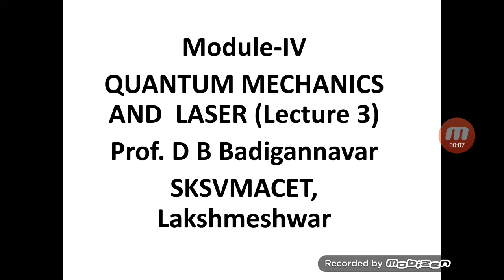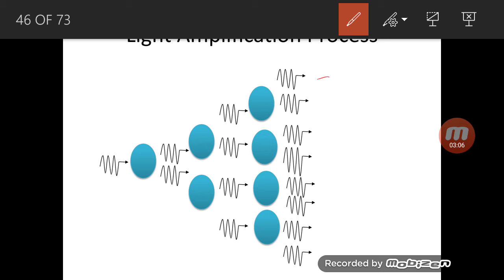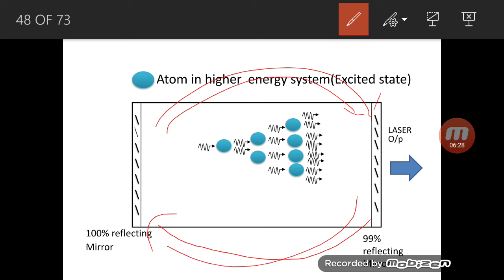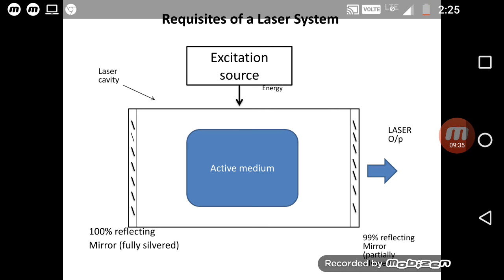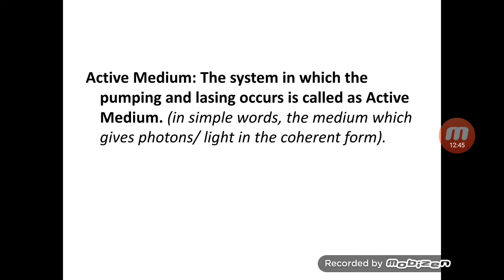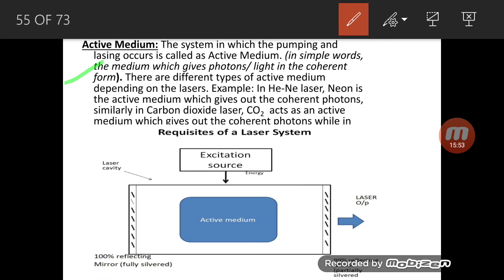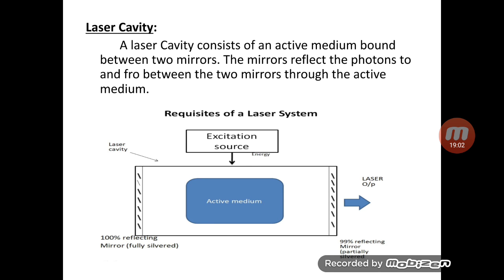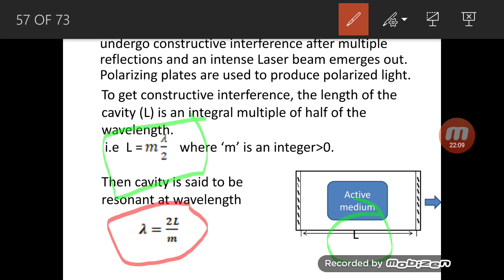Engineering Physics Module IV LASER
LASER REQUISETS OF LASER 1